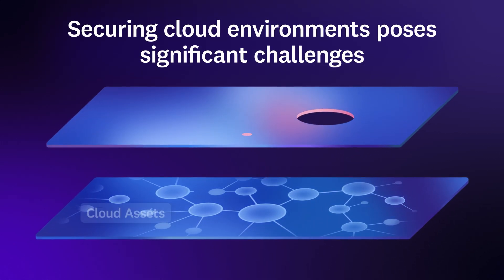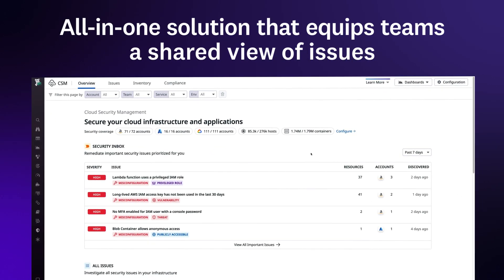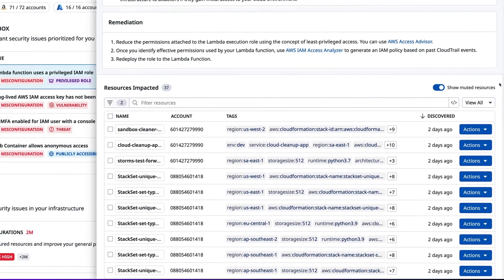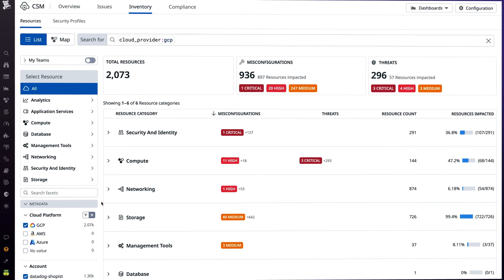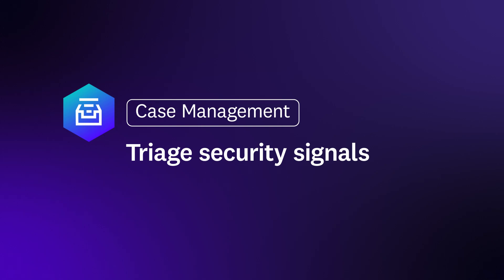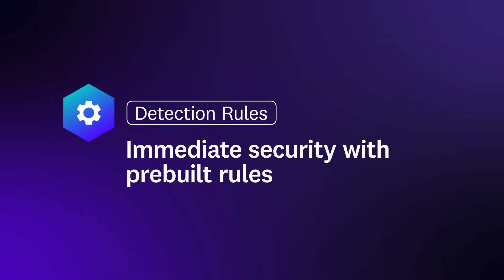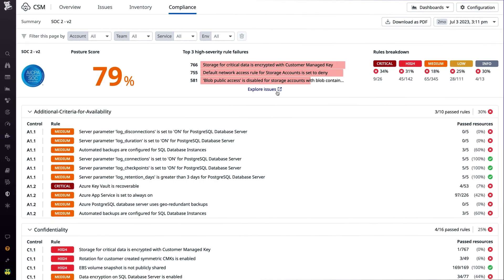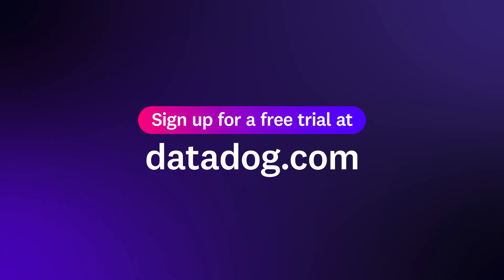Datadog Cloud Security Management: Unified Security and Observability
Datadog Cloud Security Management operates across your stack, bringing together security and observability to create an all-in-one solution that equips teams with a shared view of issues so they’re better able to collaboratively secure their environments.